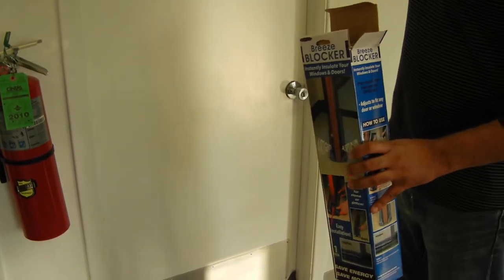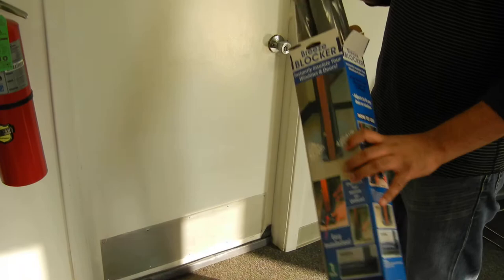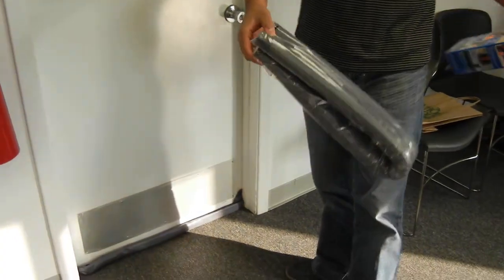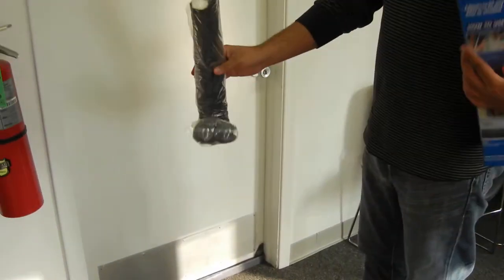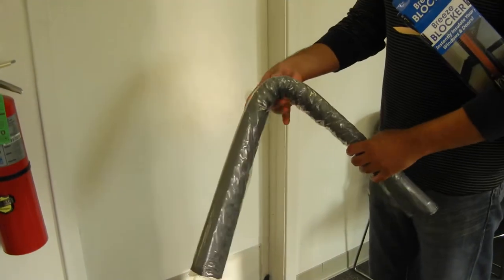Breeze Blocker Instantly Insulate your Doors and Windows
This Breeze Blocker is just what you need for the  winter. It blocks the cold air sneaking through the window  opening and the bottom of the door.